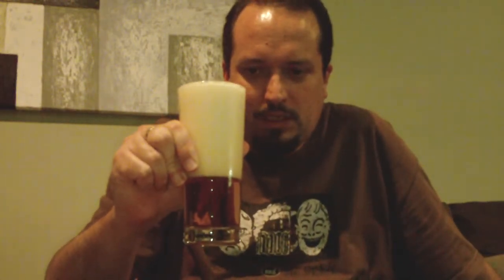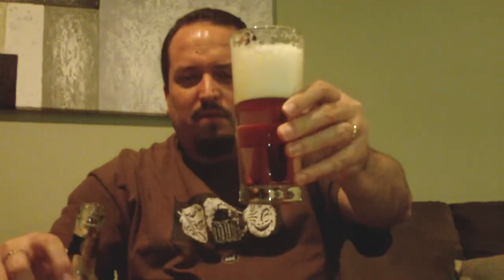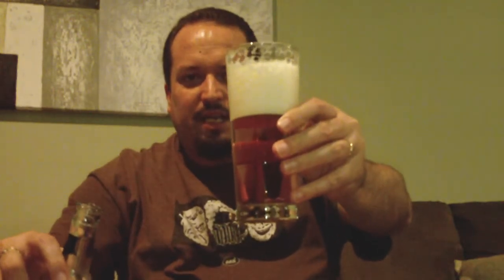Whistler Premium Export Lager 5.0% The Lost Reviews #2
Brewed and bottled by Whistler Brewing Company Whistler, BC Canada